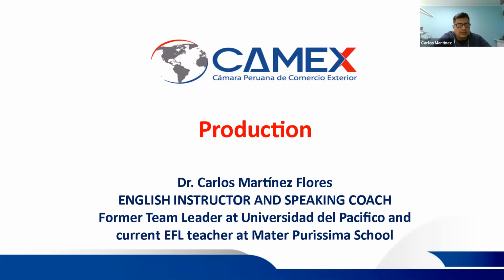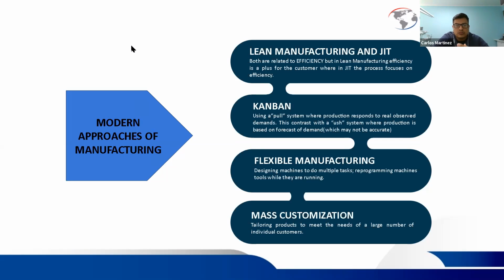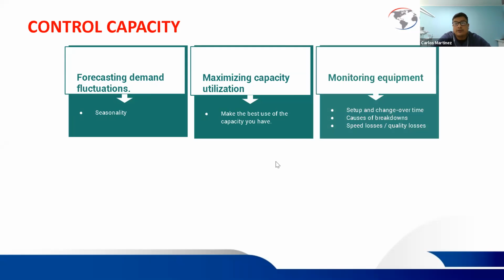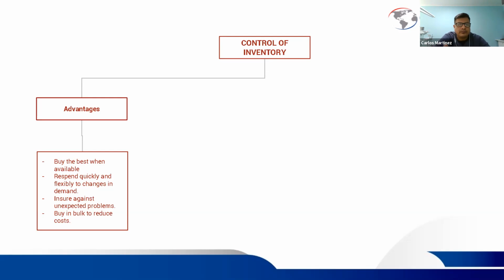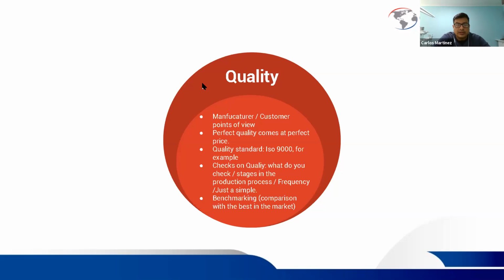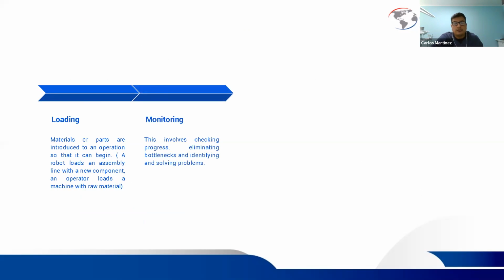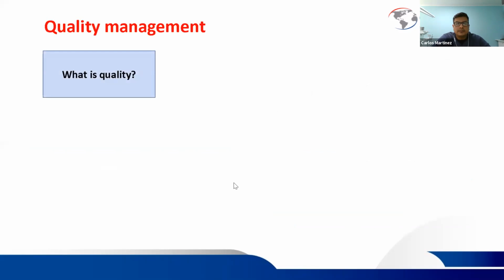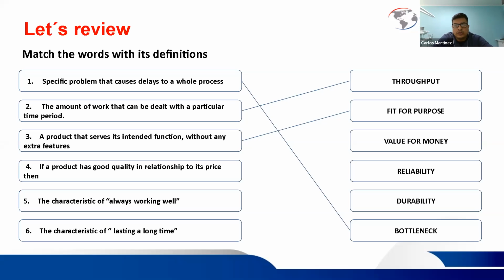Production📦⏳ 10.0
Aprende con más de 400 cursos EN VIVO que dictamos cada mes🤩